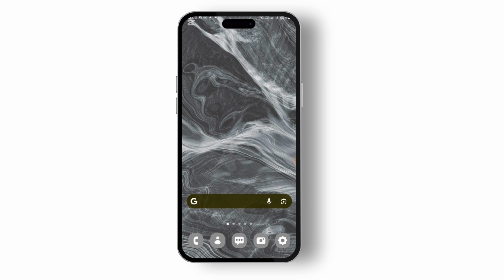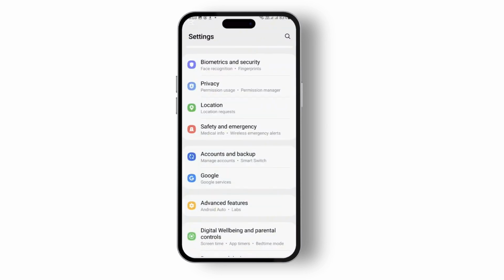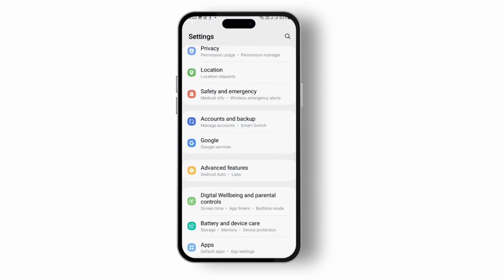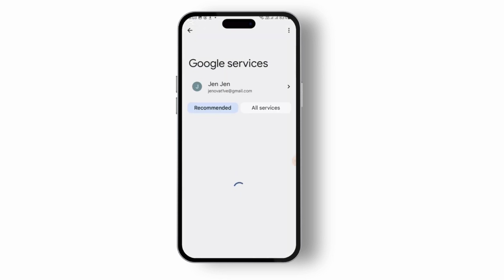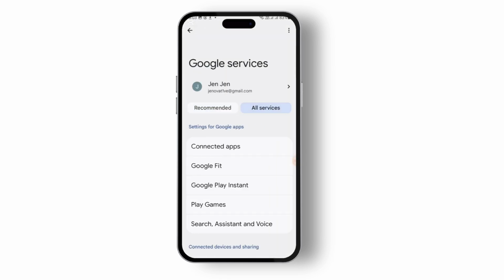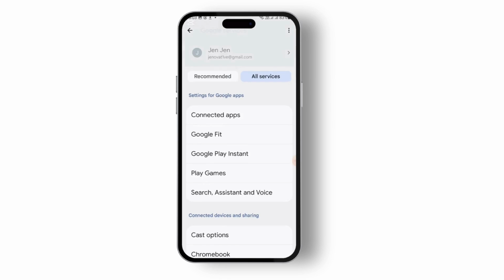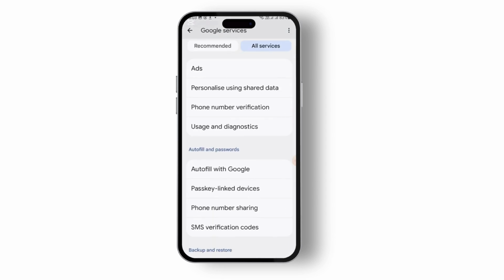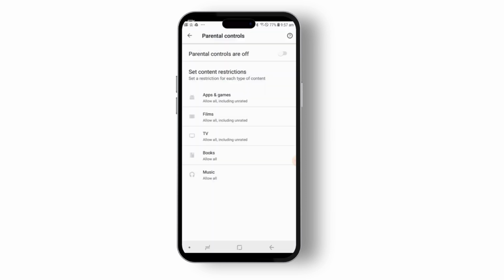How to Turn off Parental Control on Google Account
How to Turn Off Parental Control on Google Account (2025)!
Need to disable parental controls on your Google account? This video will guide you through the steps to turn off restrictions and manage your settings on Google. Whether you're asking, "How do I turn off parental controls on Google?" or need help with account settings, this tutorial has you covered. Watch now to learn how to disable parental controls on your Google account today!

Timestamps:
00:00 How to Turn Off Parental Control on Google Account
00:10 How Do I Disable Google Account Parental Controls?